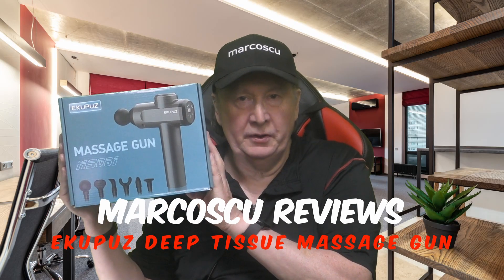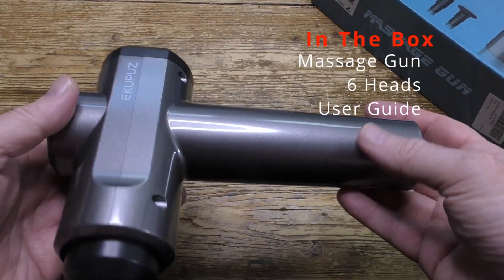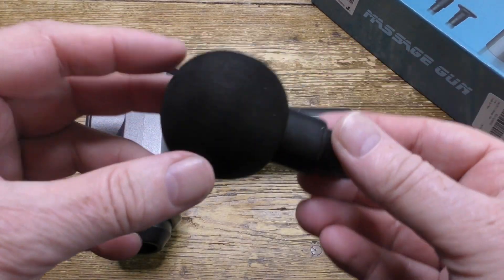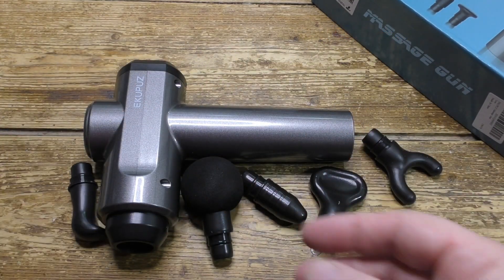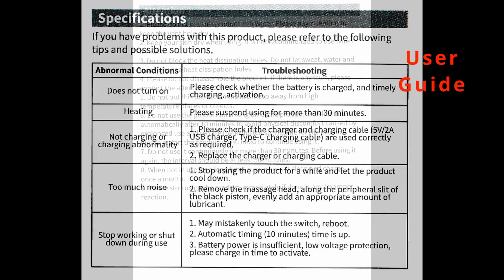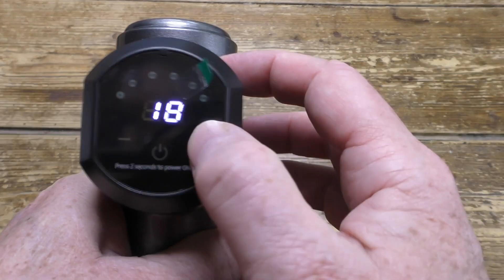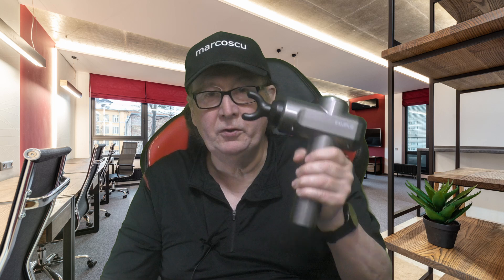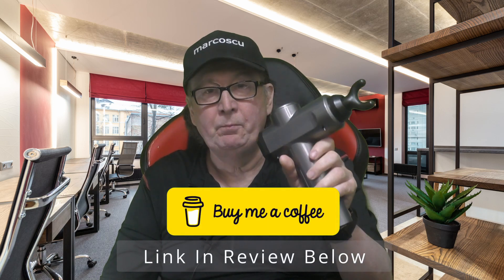EKUPUZ Deep Tissue Massage Gun Review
This new massage gun from the strangely named EKUPUZ company is lighter in weight and comes with fewer massaging heads than many of the rivals I have tried but is less costly at just £29.97 before discounts (and yes, there are additional discounts) but comes with all the essential features needed as well as some extras.

Increasingly athletes and trainers are using this type of percussive massager for specialised muscle care rather than the older vibrating massagers. This massager type is easier to self administer and at just 650g is light enough for one handed use.

Massage guns such as this uses a stroke percussive technique which is said to be better for the deep tissue massage often needed by athletes. For this reason, the massager is perhaps targeted at the sports market rather than the mainstream healthcare arena. The usual percussive stroke distance is 12mm and despite the low price, this feature is included.

In the attractive box can be found the massage gun itself, six fearsome-looking heads, a USB charging cable,  and a well written and informative User Guide. Unlike with most of the rivals, there is no bulky external charger or power supply needed, as the device can be charged from almost any USB outlet - be sure to use a port or adapter offering a full 5v/2A output, as some older or cheap units do not. Build quality of the massager although lightweight seems fine and the massage gun looks well capable of standing up to hours of use in the gym and at home.

The low-noise motor runs at up to 3300 rpm, with no less than 30 selectable speeds but this is offset by the slightly shorter running time, lower rechargeable battery capacity and slightly slower charging time. A 3 hour charge should give a run time of four to six hours or more.

The six heads, each with descriptive names just click in place and are just as easy to remove. They are each designed to target specific areas:

Massage Heads
Ball. – Large Muscle Groups
Bullet. – Deep Tissues, Tendons
Shovel - Whole Body
U-Shape - Spine, Neck, Shoulders
Thumb - Hands, Soft Tissue
Flat. – Back, Muscles, Relaxation

Using the massager is easy enough and pretty intuitive. After fully charging click your selected massage head into place, and switch on using the touchpad on the rear control panel. The backlit LCD on the rear of the massager’s head will show the current massage speed and battery level with touch buttons to select the massage speed and start and end the massage.

This device can be used both before and after workouts to tone and soothe strained muscles or to prepare for a strenuous exercise session. Take care only to use on soft tissue areas and not directly on hard or bony areas or the head. Commonsense will tell you to also avoid bruised or painful areas. When in operation take care to keep your fingers away from the gap between the oscillating head and the body. This is not an error you will make more than once.

The effect of using the unit is immediate and dramatic and due to the power of the device, it should be used with care. It does a good job of imitating the pummelling massage technique often used in sports therapy and does seem to work for specific toning techniques. The noise level is low and at just 45dB at the maximum 3300 rpm speed in no way either annoying or distracting. The unit will switch off automatically after 10 minutes of sustained use to prevent tissue damage.

I have tried quite a few massagers of this type and this is the least expensive and simplest to use I have yet tried. It has a slightly reduced maximum speed, battery capacity and marginally slower charging time than the more expensive rivals but it has no uneeded whistles and bells but all the key features of a massage gun are here.  It is built to professional standards if not for Pro use and I think should last for years. If you need a sports massager, I doubt you will find a more powerful or better equipped one than this for the low price.

The Good
Low Cost
Good Build Quality
30 Speeds
Low Noise
6 Heads
USB-C Charging

The Bad
No Carry Case
Plastic Body
Slightly Slower Max Speed

00:00 - Introduction
00:50 - In The Box
03:34 - Conclusion